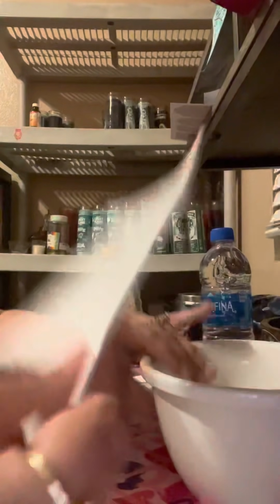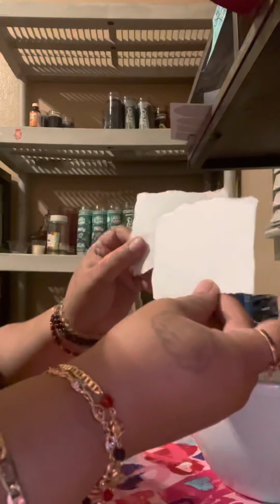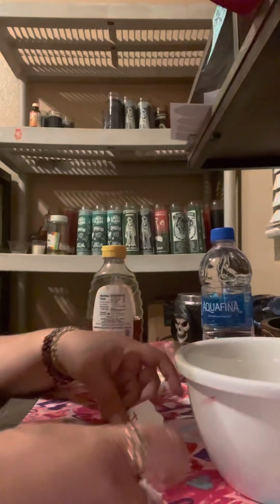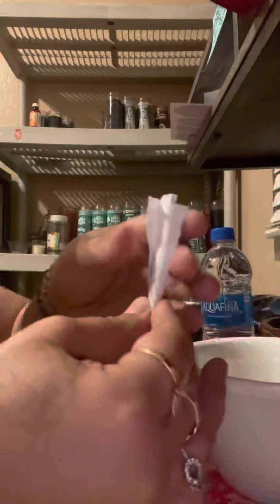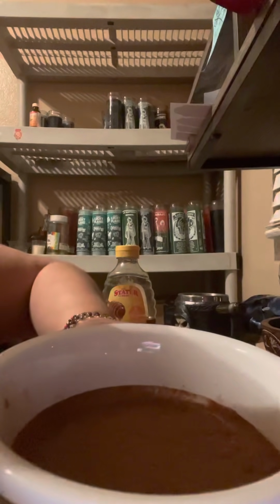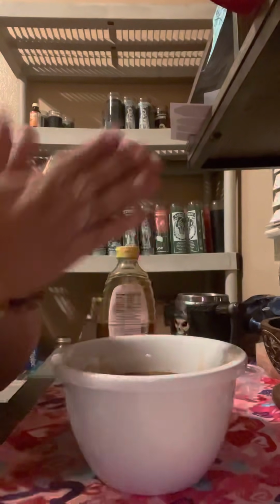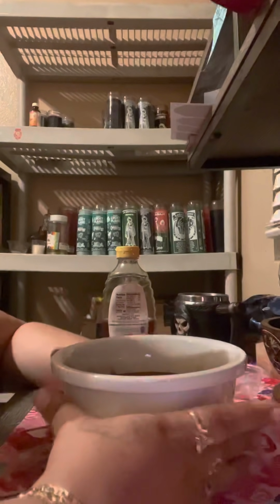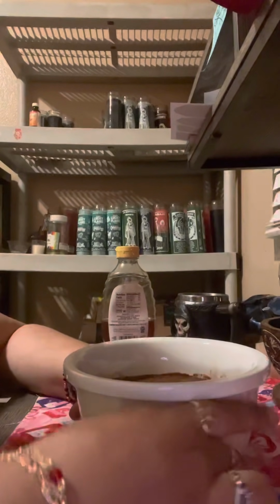Strong love spell